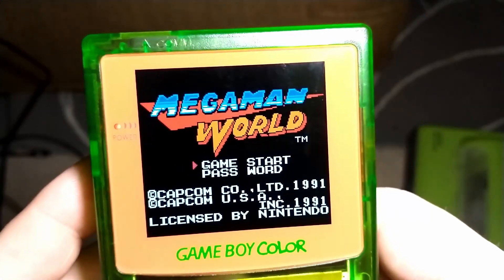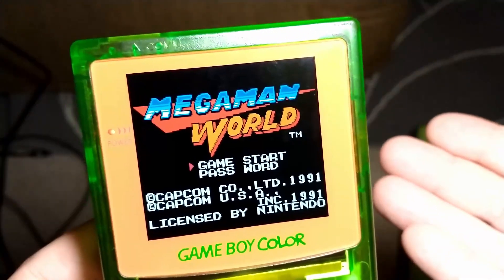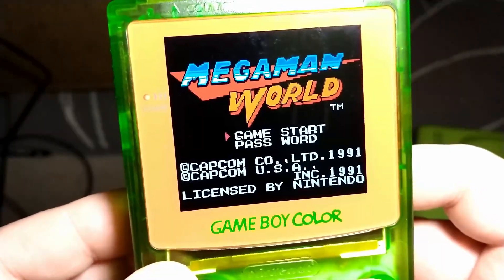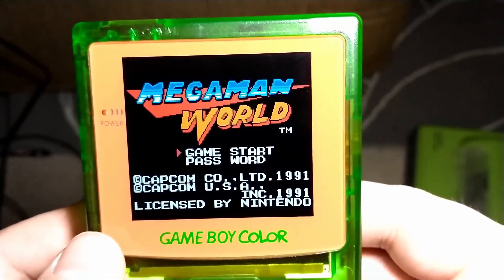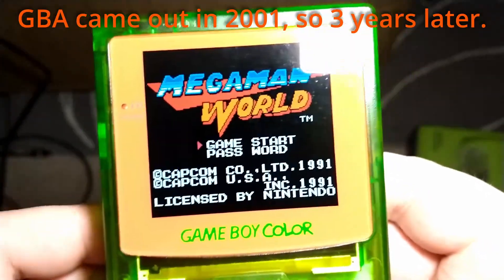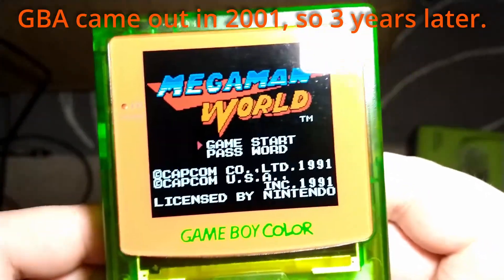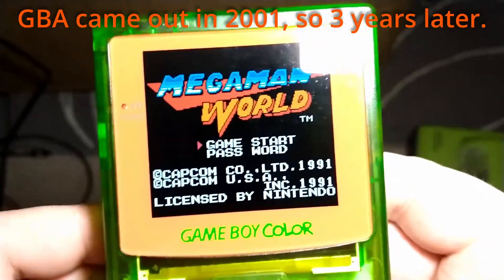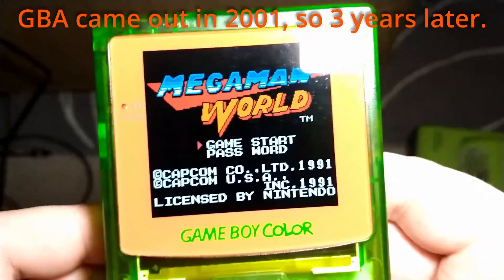What is Mega Man World?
Well, it's Mega Man for Game Boy.  Except I'm looking at the color ROM hack!  GBC color ROM hacks are great as there are so many good Game Boy games that are getting nice color conversions.  Perfect for playing on your modded GBC!